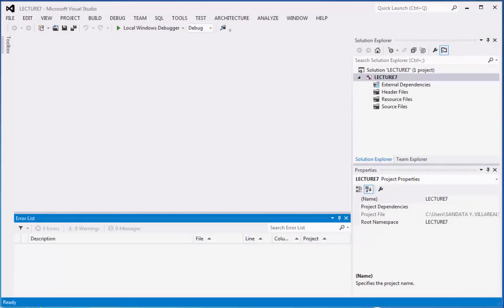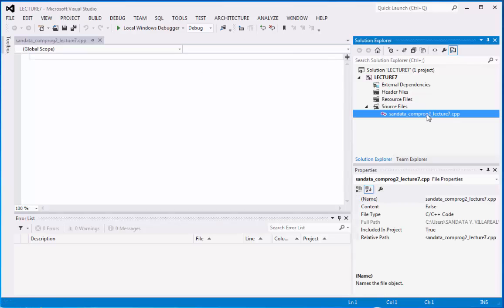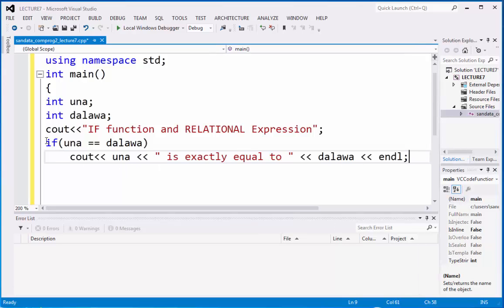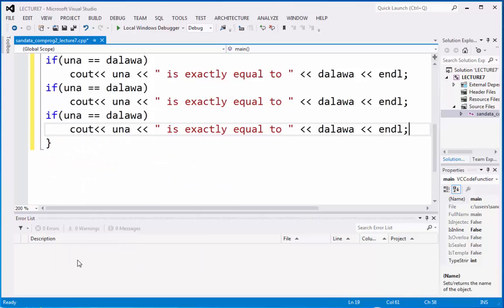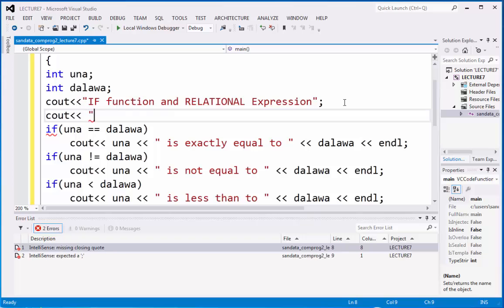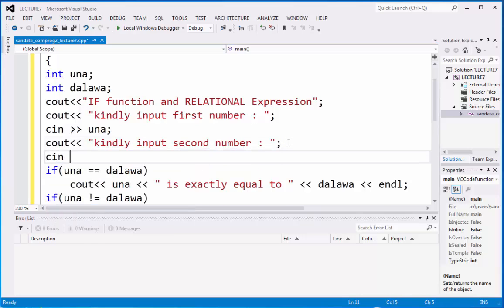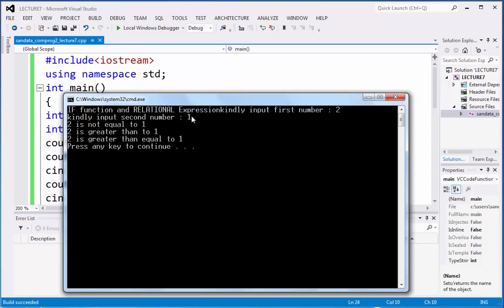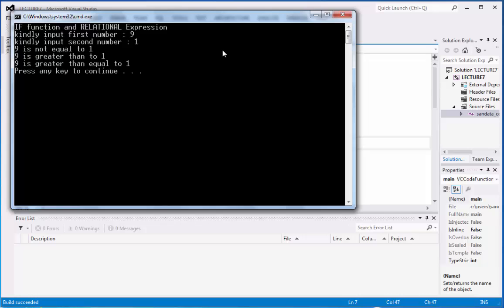C Plus Plus Programming Language Series Lecture 7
this video talks about a command USING NAMESPACE, IF() function, and RELATIONAL Expressions using MS Visual C++ programming language.